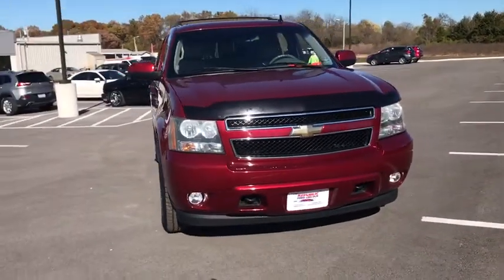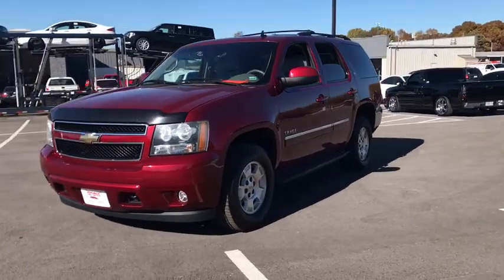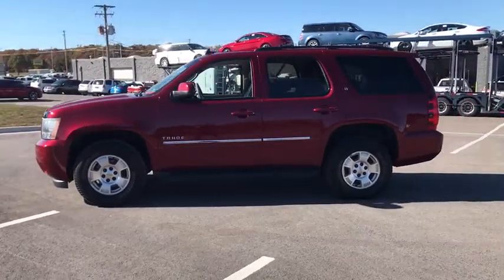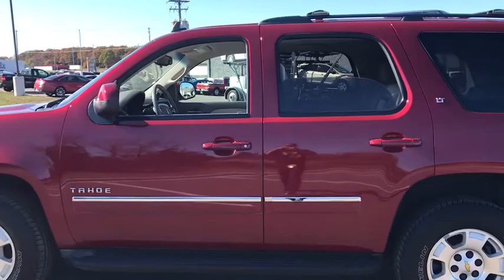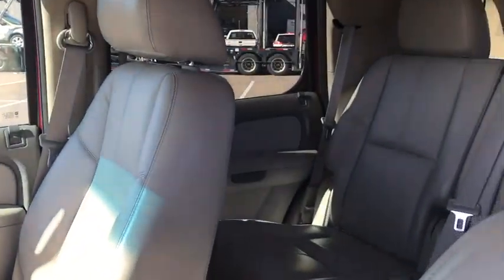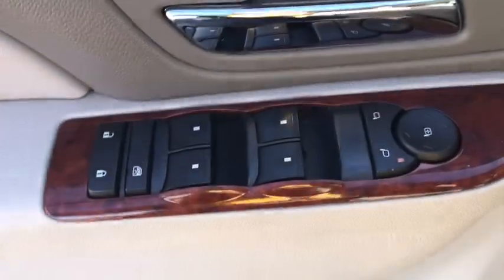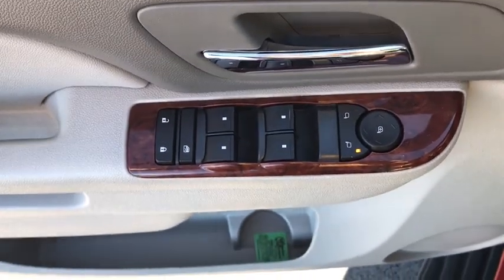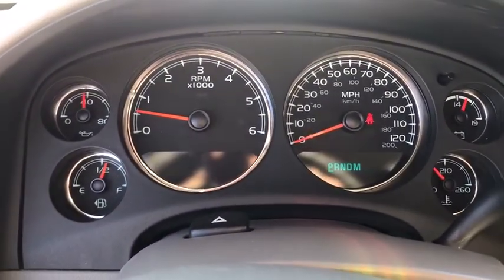2011 Chevrolet Tahoe Republic, Springfield, Ozark, Nixa, Bolivar, MO BR296364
Red Jewel Tintcoat Used 2011 Chevrolet Tahoe available in Republic, Missouri at Republic Ford. Servicing the Springfield, Ozark, Nixa, Bolivar, MO area.

Republic Ford
1740 U.S. Hwy 60 E

Clean Autocheck Local Trade Tahoe LT 4D Sport Utility Vortec 5.3L V8 SFI Flex Fuel Iron Block 6-Speed Automatic Electronic with Overdrive 4WD Red Jewel Tintcoat light titanium dark titanium Leather. 2011 Chevrolet Tahoe LT Red Jewel Tintcoat Vortec 5.3L V8 SFI Flex Fuel Iron Block Odometer is 15556 miles below market average!brbrbrAwards:br  * JD Power Initial Quality StudybrReviews:br  * If you have a number of children tow a boat or horse trailer and like the feel of a substantial V8-powered vehicle the 2011 Chevrolet Tahoe could be just the ticket. Another plus: The Tahoes powerful V8 engines offer Active Fuel Management technology and are E85-ready. Source: KBB.combr  * Comfortable ride; smooth powertrains; good fit and finish; can seat as many as nine; stout towing capability. Source: Edmunds